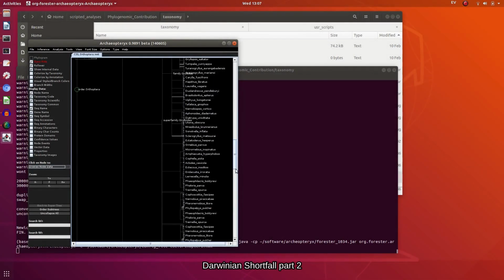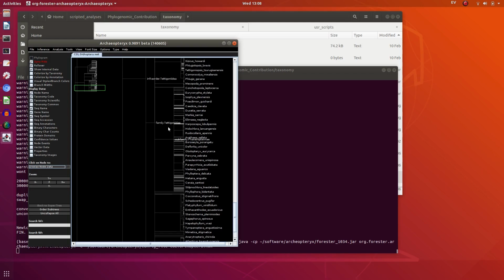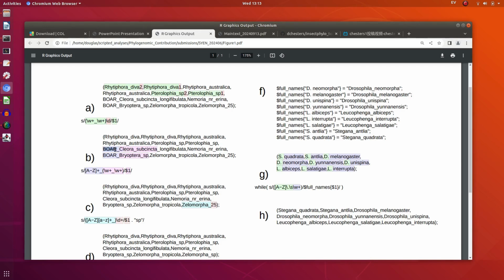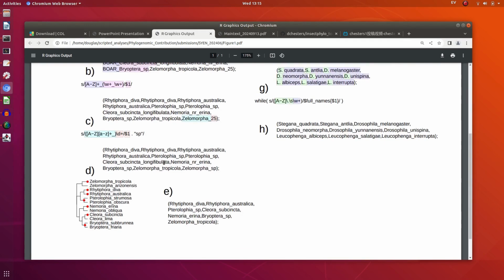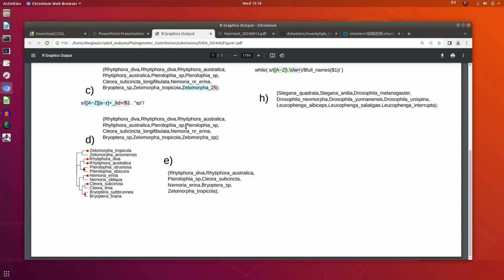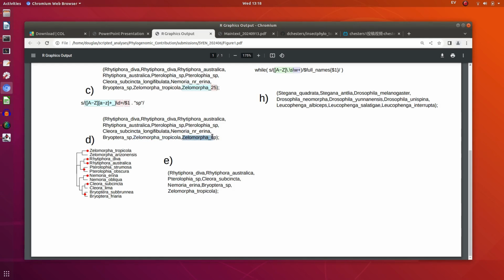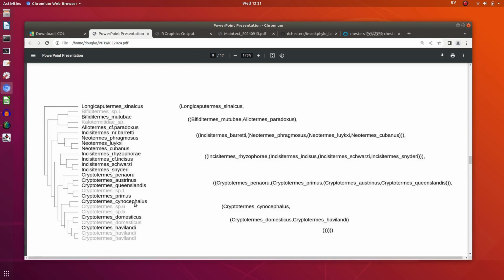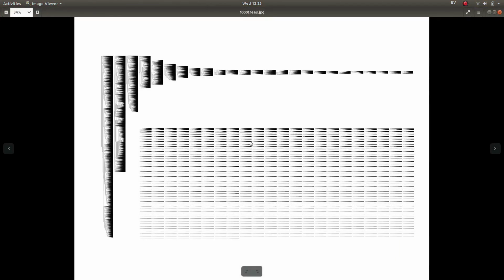Darwinian shortfall part 2